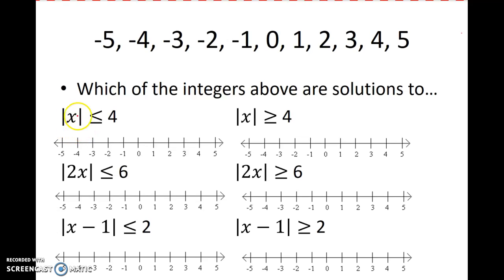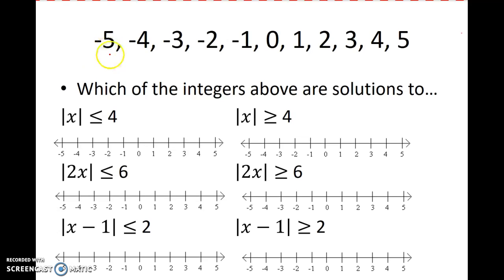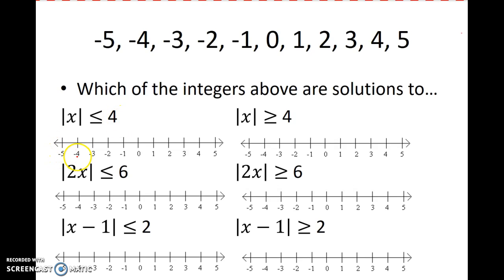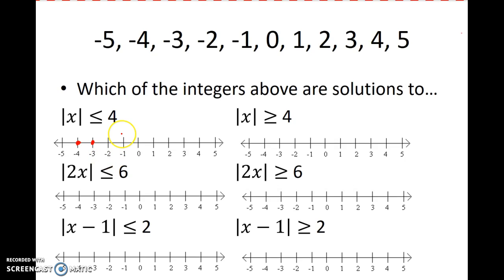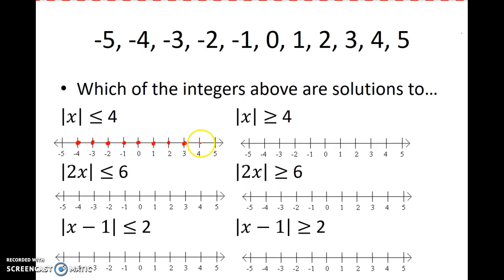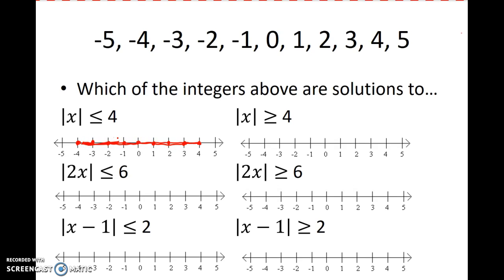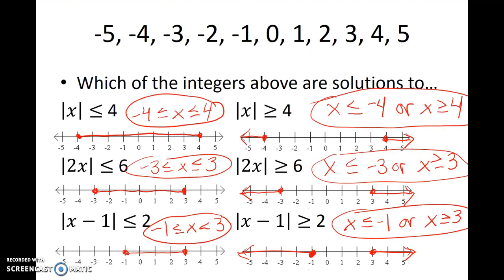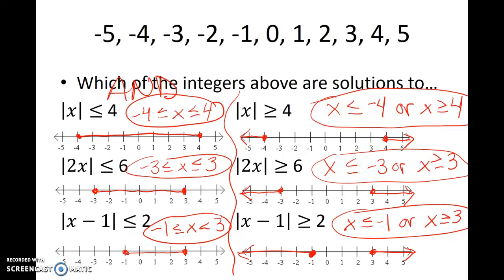Absolute Value Inequalities Introduction